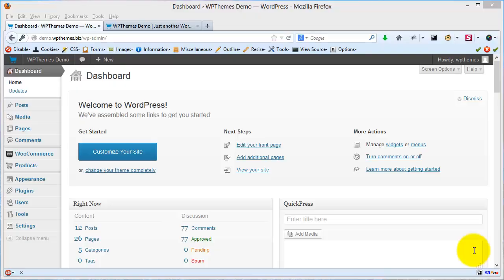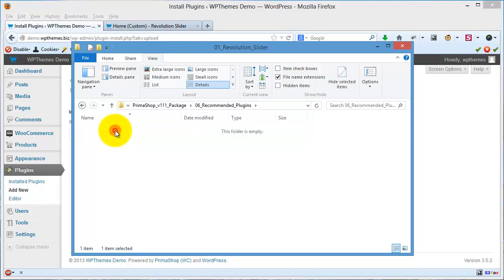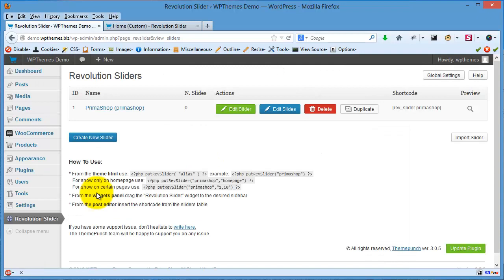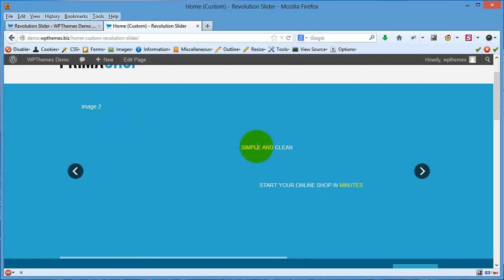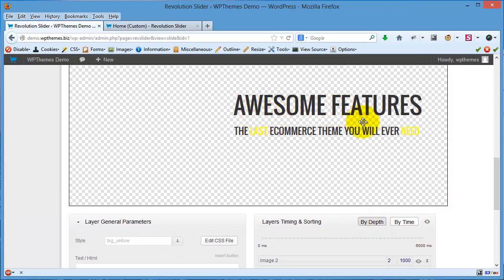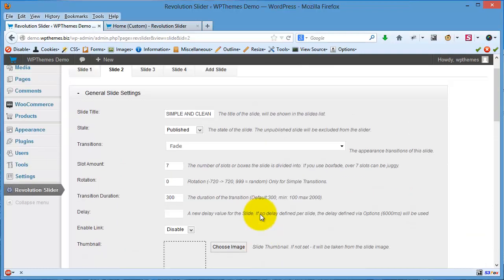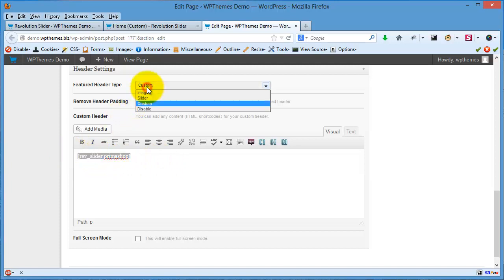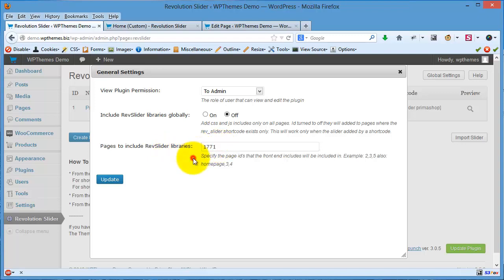PrimaShop (WooCommerce) - Working With Revolution Slider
This tutorial uses PrimaShop (WooCommerce) v1.1.1